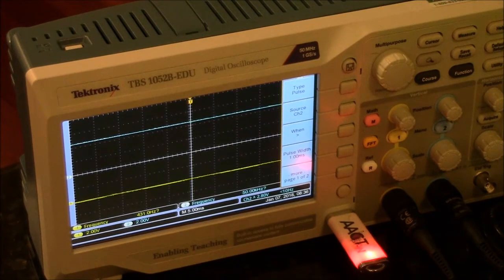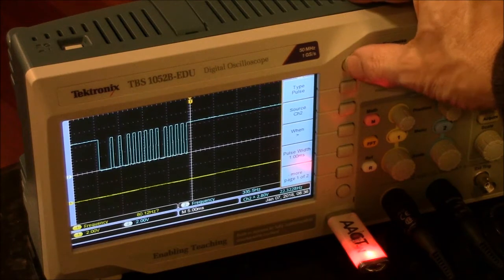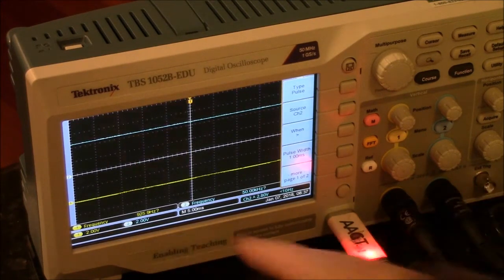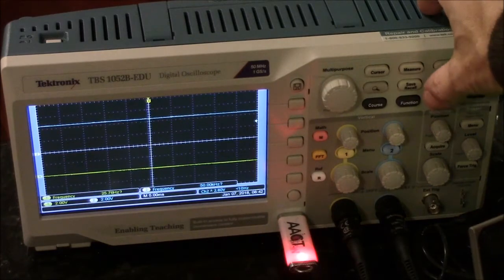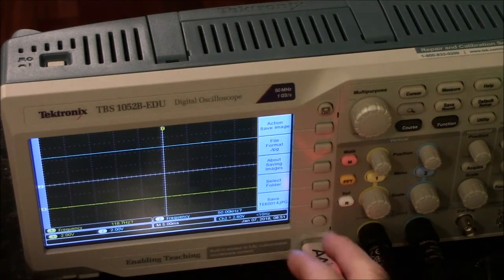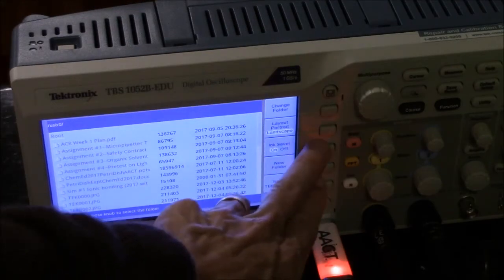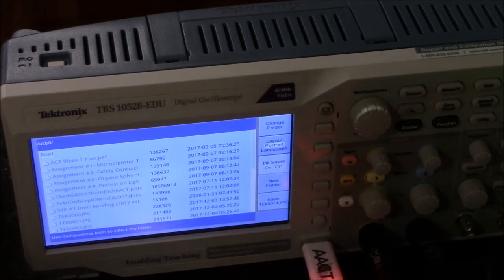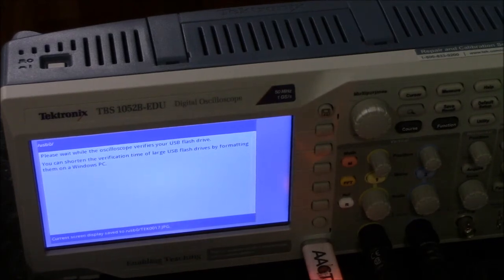Oscilloscope 103--Saving Data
Shows how to save data to a flash drive on a Tektronix 1052B oscilloscope